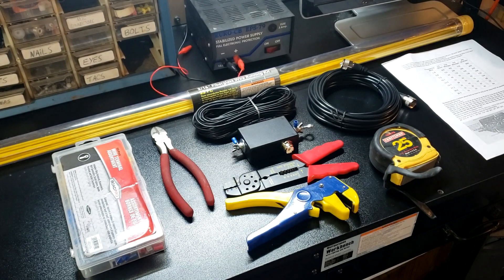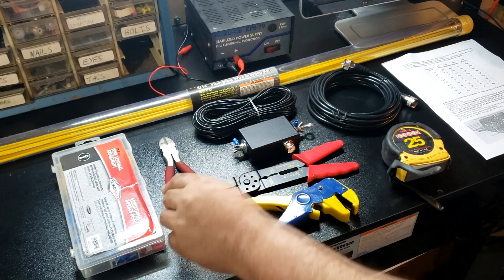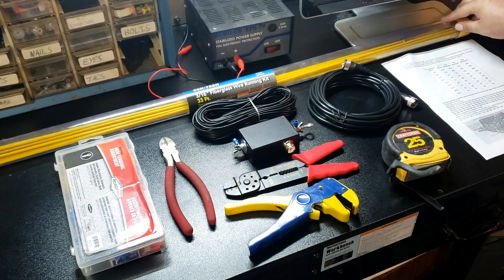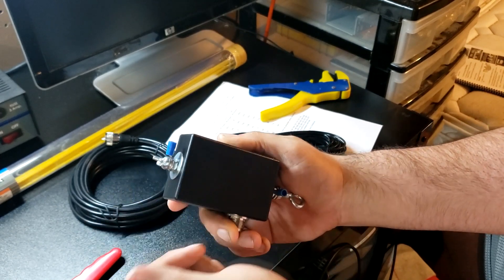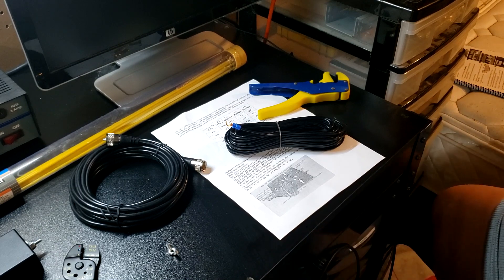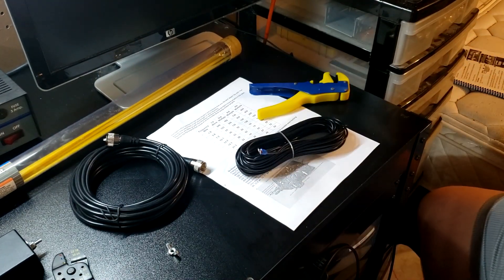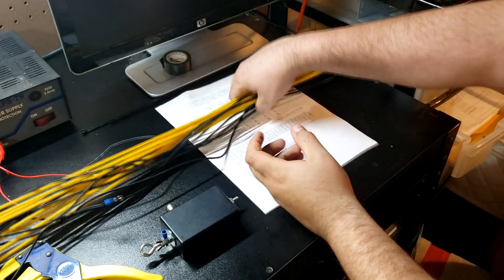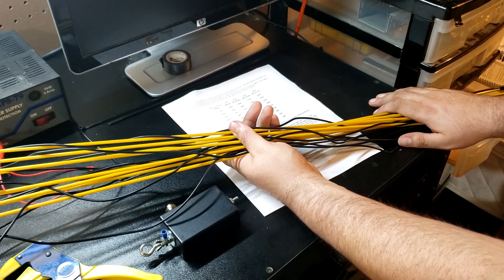Stealth End-Fed HF Wire Antenna Project Part 1: Construction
Here's part 1 of my attic mounted stealth end-fed HF wire antenna project.

Here's a link to the Matchbox I used.